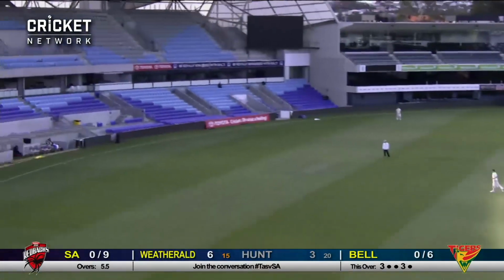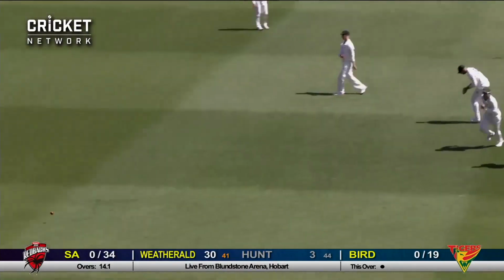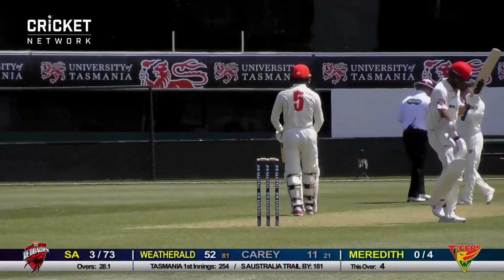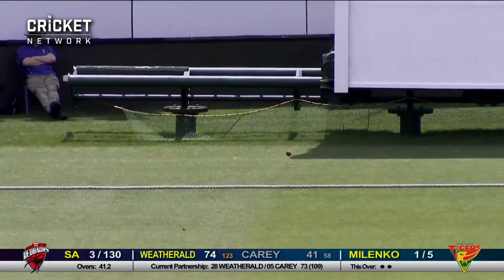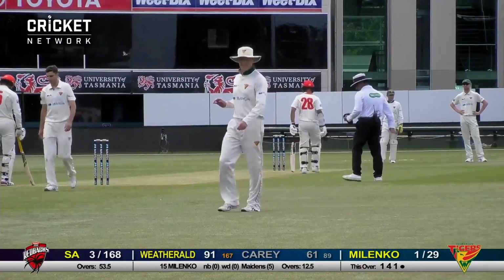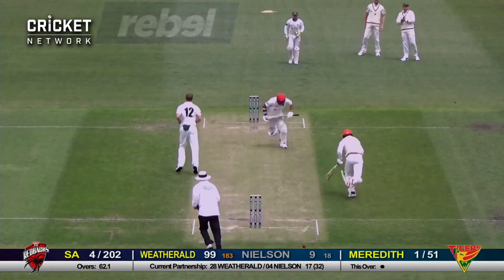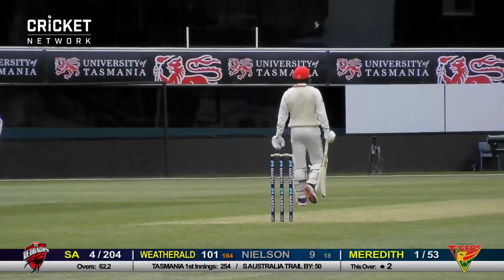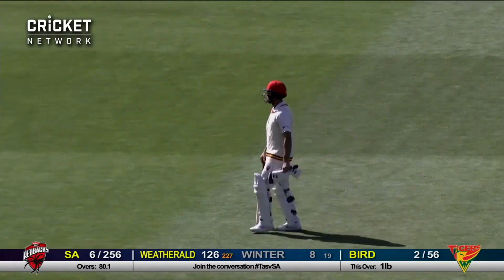Weatherald punishes Tigers with sixth Shield century | Marsh Sheffield Shield 2019-20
Jake Weatherald his sixth career Marsh Sheffield Shield century for South Australia, tormenting Tasmania's bowlers for the second time in two months